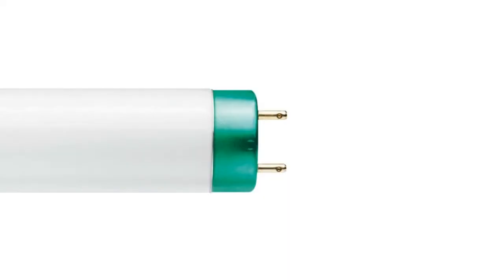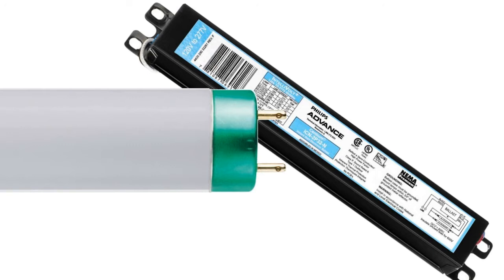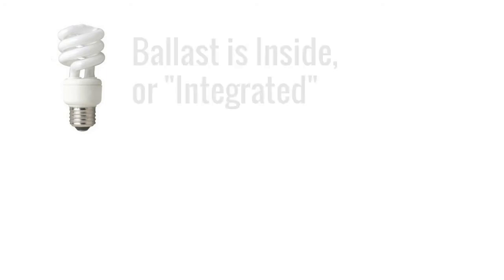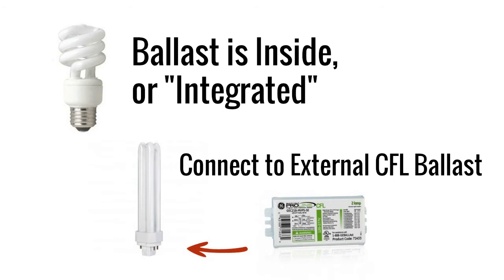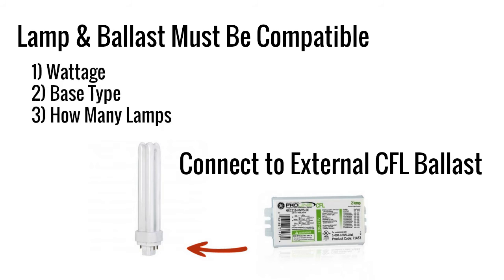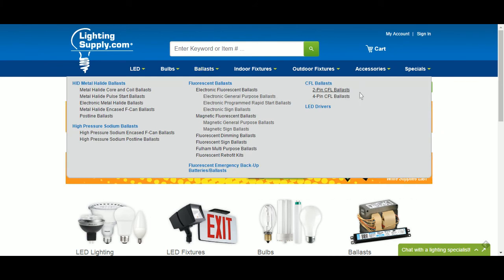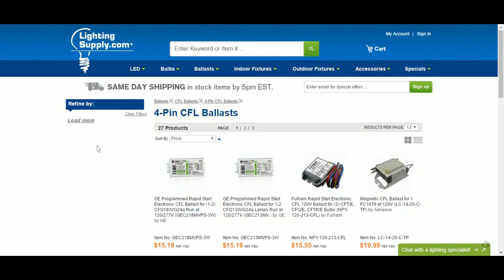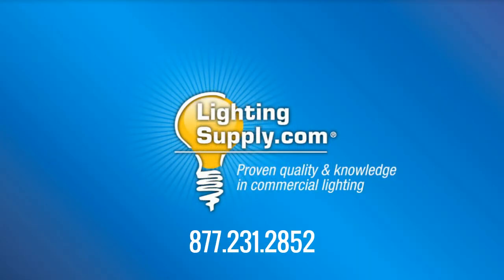CFL Bulbs and CFL Ballasts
Every gas discharge lamp – which includes fluorescent lamps – requires a lighting ballast to safely start and regulate energy to the lamp. Since the lamp itself has no way to regulate energy, it would almost immediately burn out if you tried to run it without a ballast.

This is true of compact fluorescent bulbs, or CFLs, just as it is with any other type of fluorescent. But unlike commercial fluorescent lights, CFLs for use in the home as incandescent bulb replacements come with integrated ballasts, or CFL ballasts that are built in.

Other CFLs, though, do not include these integrated ballasts, which means you must connect them to an external CFL ballast. As with any type of lamp and ballast combination, you need to make sure the CFL ballast is designed to run your specific CFL.

To find the right ballast, you’ll need to know the lamp wattage and base type you’re running, as well as how many you’ll be running. A ballast catalog should then be able to show you what ballasts can run those configurations.

you can look at our 2-pin or 4-pin base CFL ballast pages. Our short descriptions will provide a snapshot of what each ballast runs and can help you quickly narrow your search. We also have filtering options in our left-hand column.

Once you find a ballast whose description looks right, make sure to check the spec sheet to ensure its compatibility with the CFL lamp or lamps that you’re running.

Still stuck? Give our friendly customer service team a call for help with finding and ordering the CFL ballasts you need.